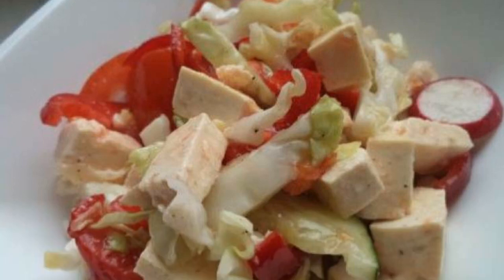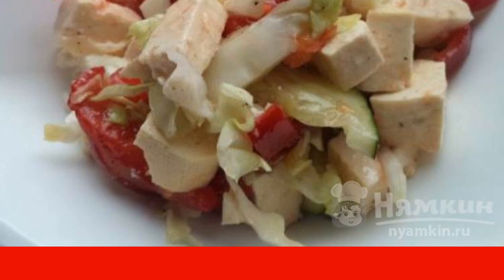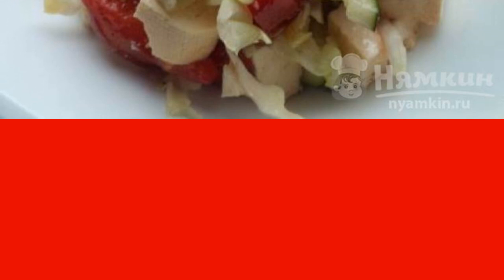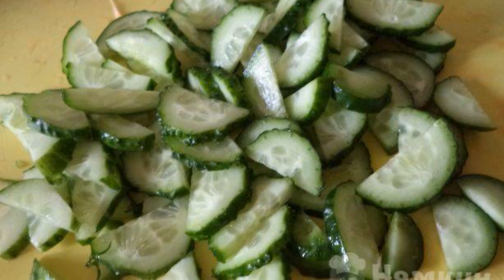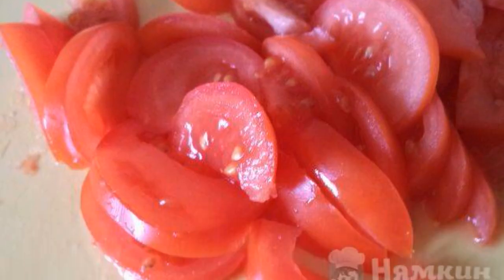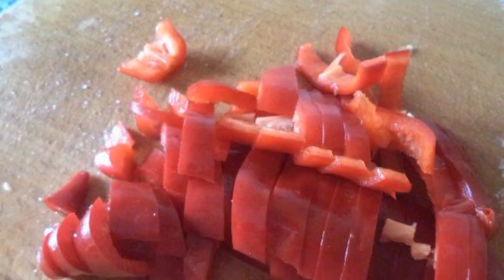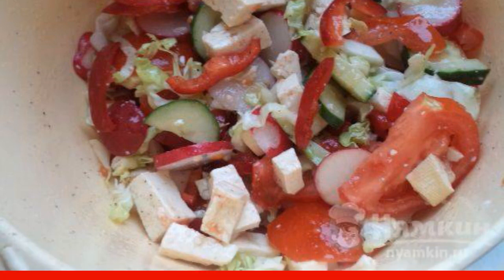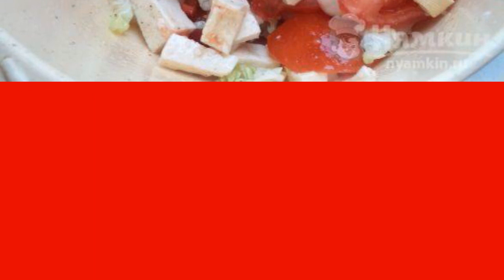Vitamin salad with tofu cheese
Arrange a fasting day for your stomach and prepare a vitamin salad with tofu cheese. It turns out to be light, nutritious, satisfying and very tasty. A great solution for those who fast and watch their figure! The recipe from the category: Russian cuisine and consists of 8 cooking steps.
The complexity of the dish:
medium.

Ingredients:
tofu - 150 g, white cabbage - 200 g,
bell pepper - 2 pcs, radish - 100 g,
tomatoes - 2 pcs, cucumbers - 2 pcs,
olive oil - 3 tbsp.l., lemon juice - 2 tbsp.l.,
dark soy sauce - 2 tbsp.l.,paprika - 0.5 tsp.,
pepper - to taste, salt - to taste,